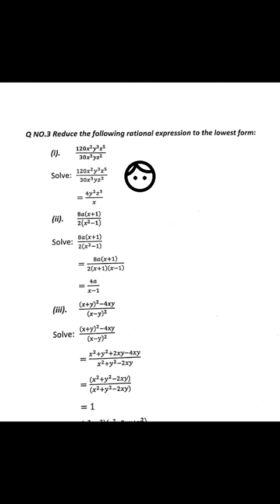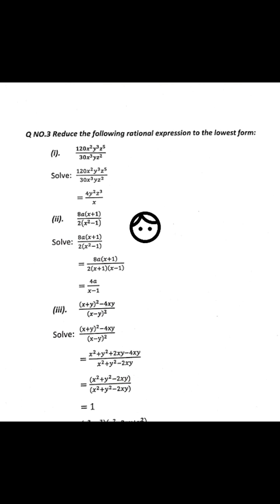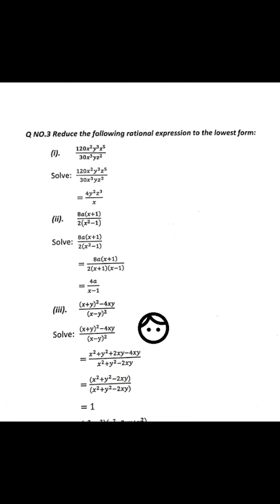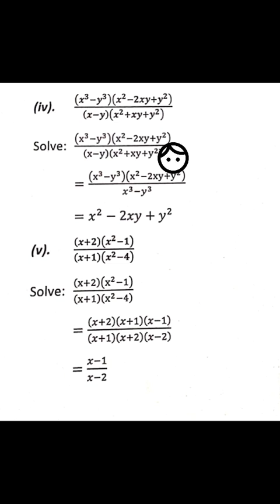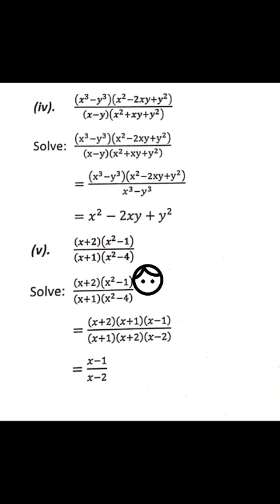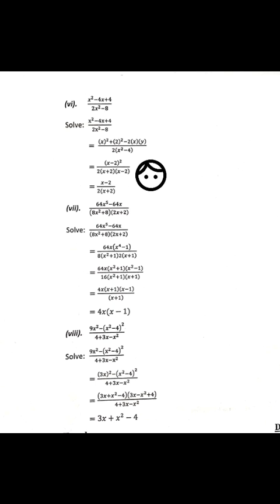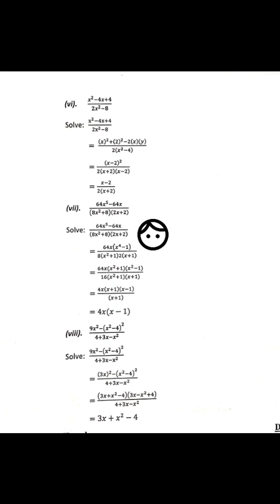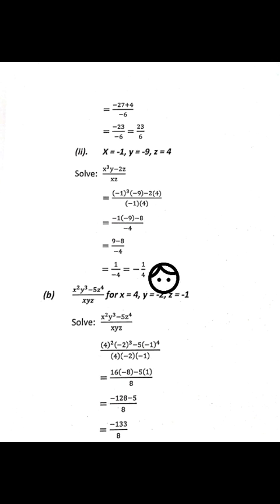Grade 9th maths